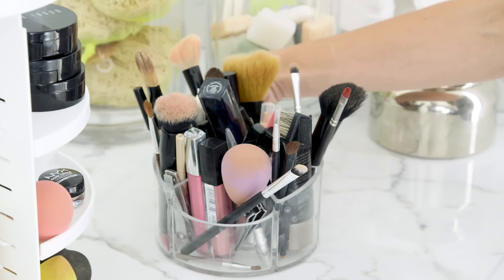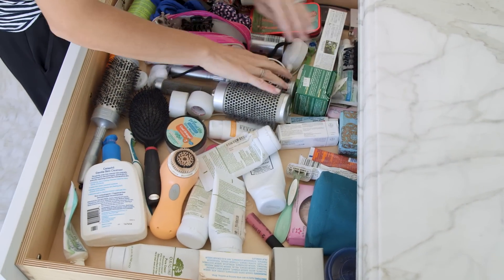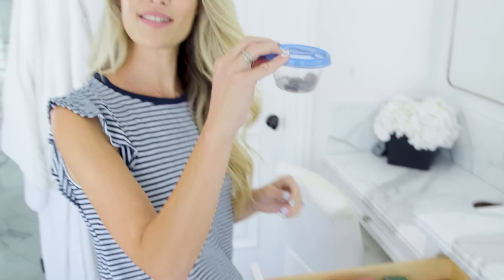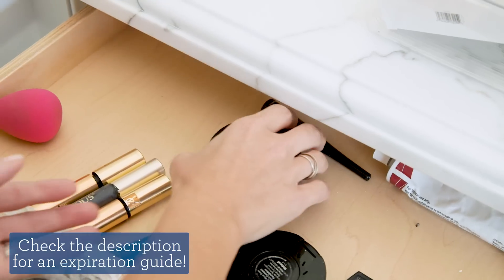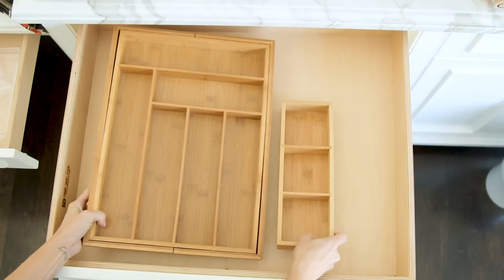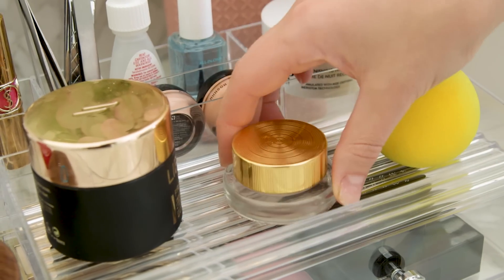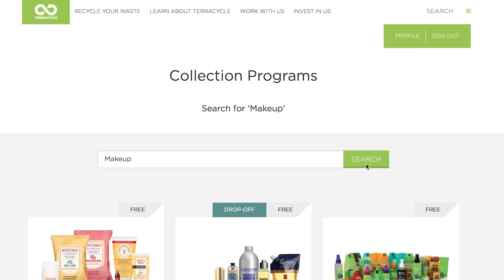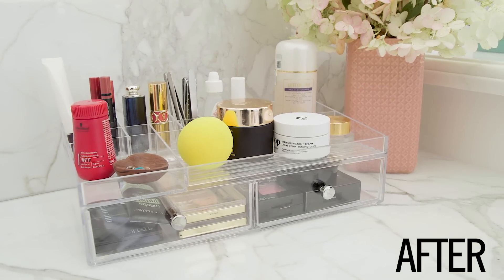ORGANIZE | Beauty Product Clean Out!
If you're anything like me, and have a makeup drawer full of empty compacts & mascaras, then this one's for you. 😬 I finally went through everything and the end result feels & looks so good!!

Here are some of the organizers I used:
Counter Top
Bamboo Organizer
Drawer Dividers

Thanks for making us the #1 Parenting Channel on YouTube!